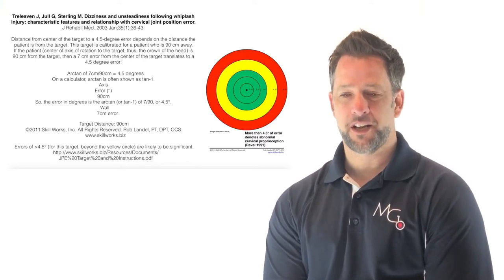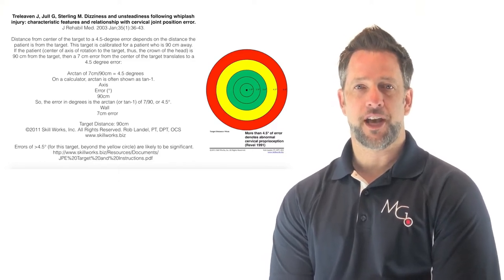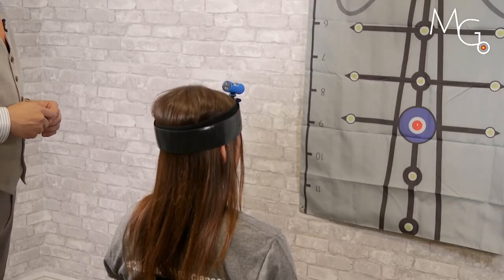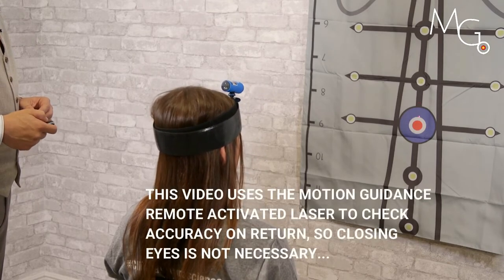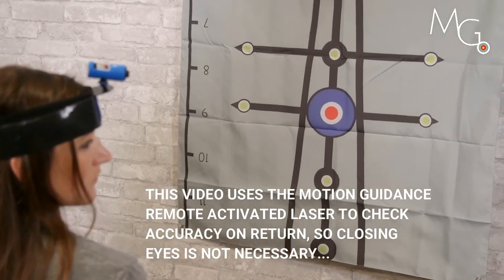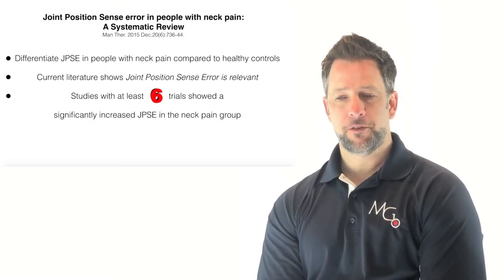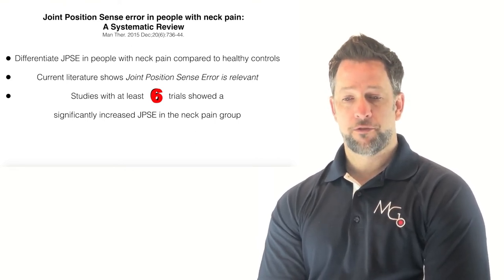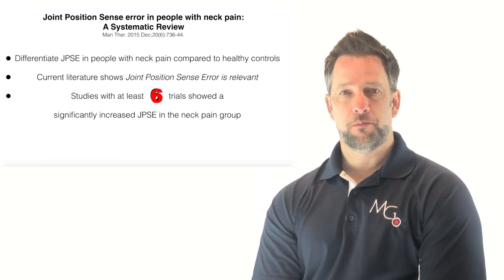Neck Joint Positional Awareness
In this video, Eric discusses neck joint positional awareness using the Motion Guidance device, siting research from Treleaven et al on assessment of JPE.